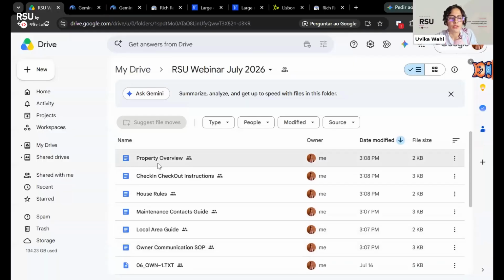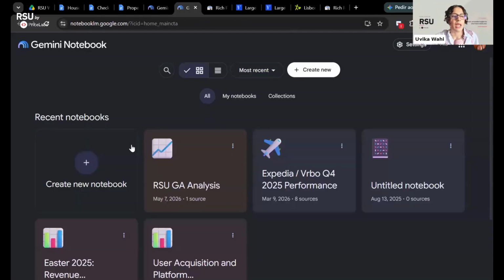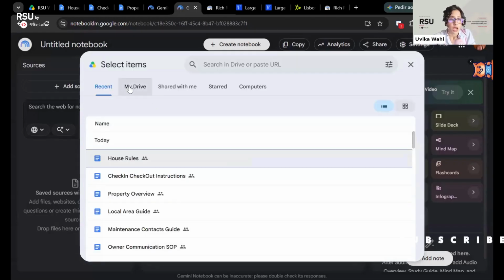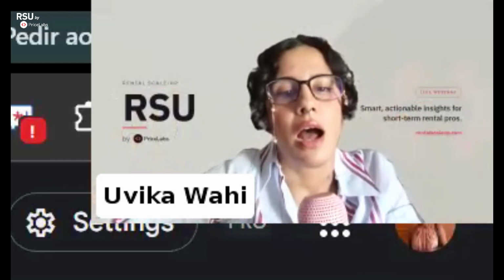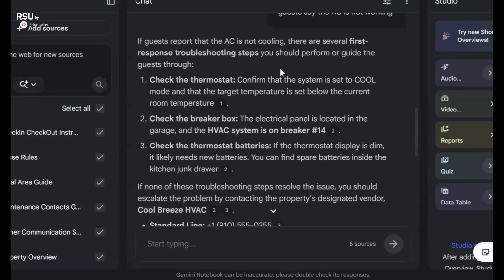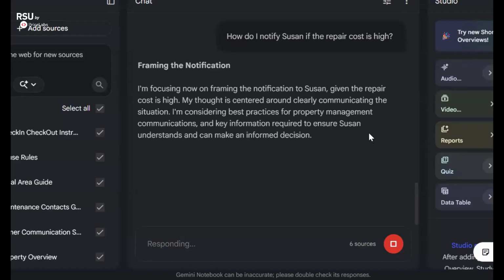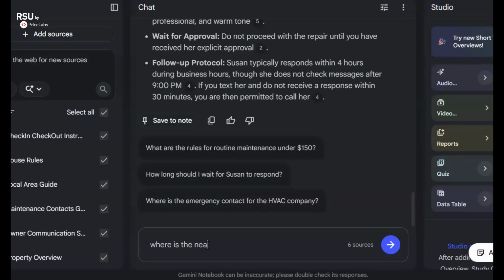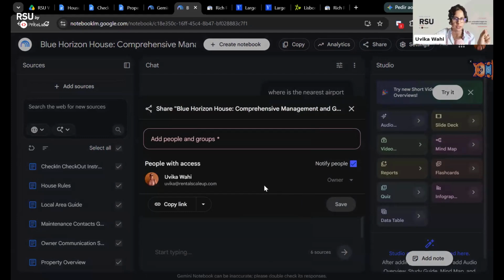How Short-Term Rental Managers Use AI to Answer Every Staff Question Instantly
Every property manager deals with the same daily grind:  staff asking the same questions over and over, check-in times, door codes, what to do when something breaks. And every time someone new joins your team, you're stuck re-explaining all of it from scratch, which costs you time and leads to mistakes.

In this video, Uvika shows a free tool from Google called NotebookLM that fixes this. Upload your own property documents (check-in instructions, house rules, maintenance contacts) and it becomes an assistant that answers instantly, using only the information you gave it. No internet search, no made-up answers, ever.

🧠 How it works: upload your files once and the tool answers any guest or staff question using only what you gave it, nothing invented
🔧 A live test: watch it correctly walk through AC troubleshooting and give the right number to call when the fix doesn't work
📞 Built-in escalation rules: see it correctly flag a repair over $300 for owner approval, because that rule was already in the uploaded files
👥 One link, whole team: share it with new hires so they get the same correct answers from day one, no retraining needed

📩 Stay ahead of the market: Join over 10,000 professional operators who get the most important short-term rental news and algorithmic breakdowns delivered straight to their inbox every week.